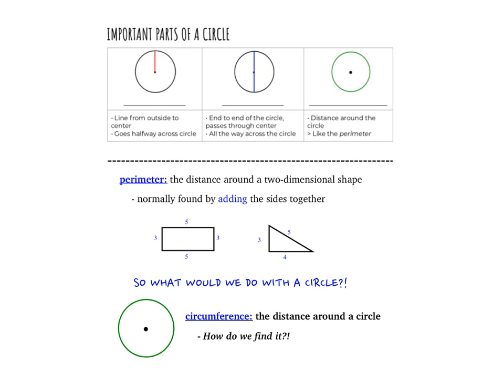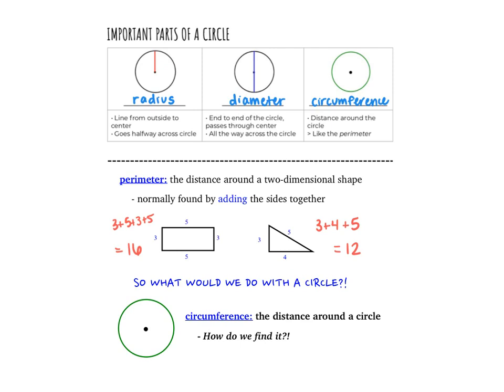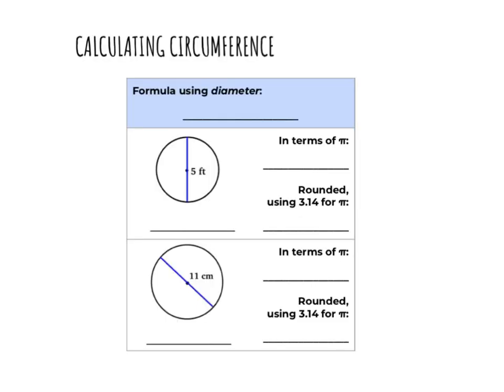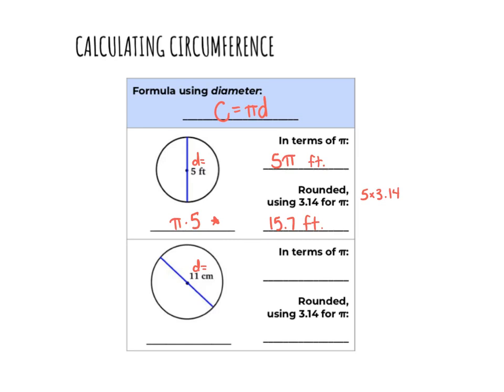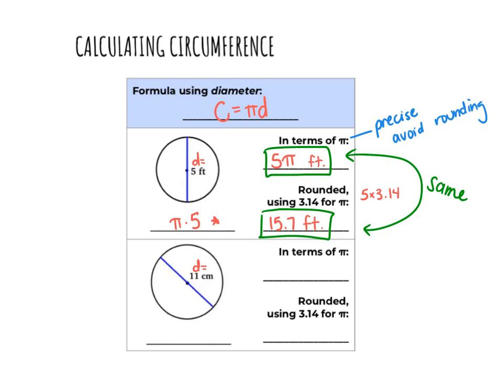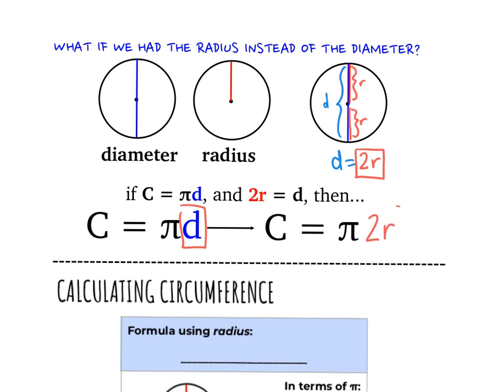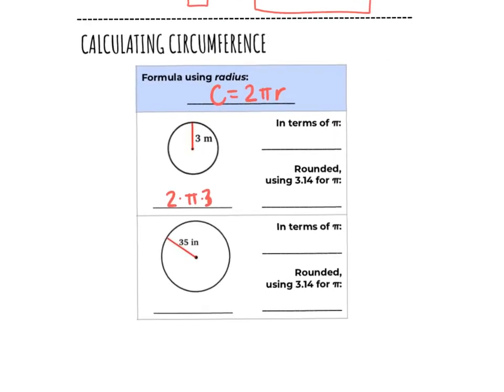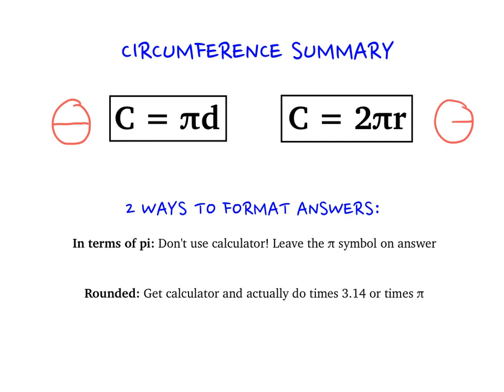Circumference of a Circle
Learn about how to calculate the circumference of a circle using the diameter or the radius. (7th Grade Math)